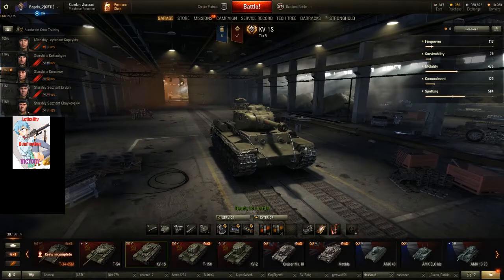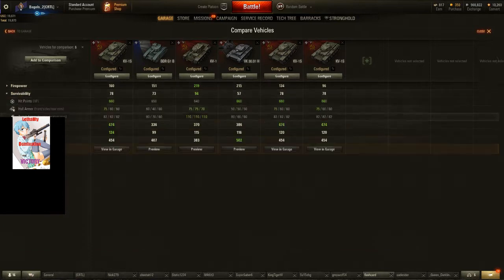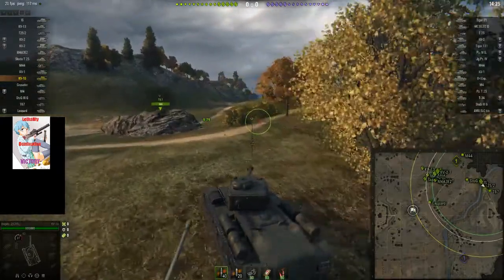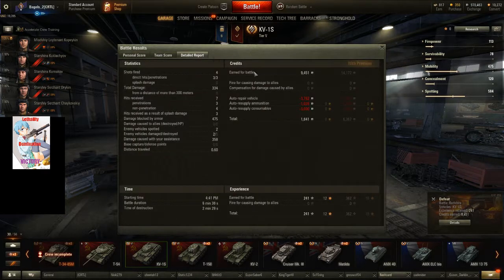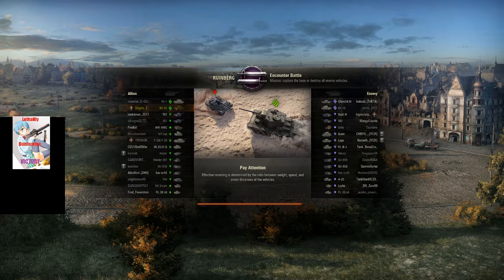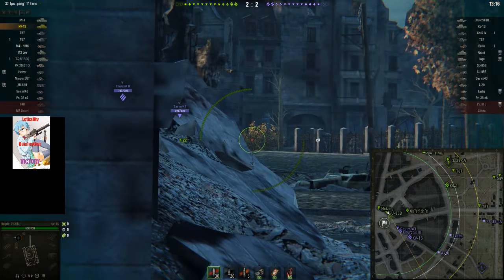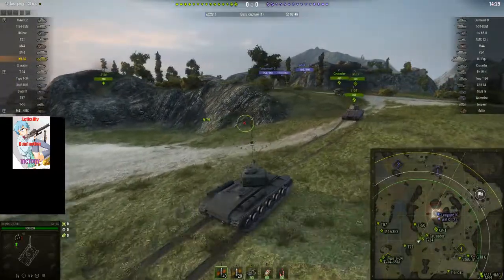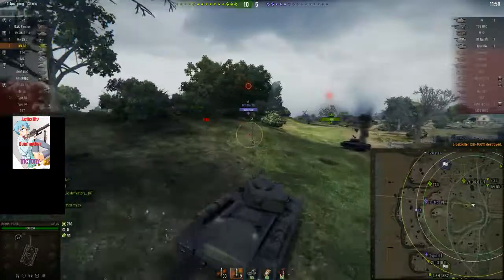KV-1S Tank Review 2017 "The Support Heavy-Medium-Derp-DPM Machine" [World of Tanks]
Once again really sorry for not uploading. I sincerely hope that this better executed KV-1S Tank Review makes up for it and then some. I will start uploading normal Monday, Wednesday, Friday schedule with the Stream on Saturday. If you are part of the few who actually read this description comment SincereBagels in the comment section to let me know! I love feedback as well so place your complements and criticism in there as well.